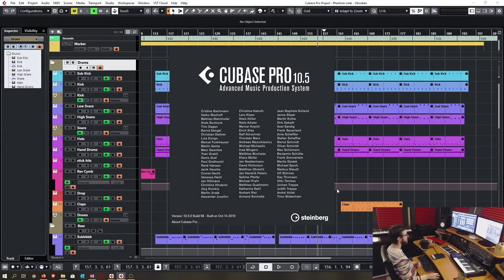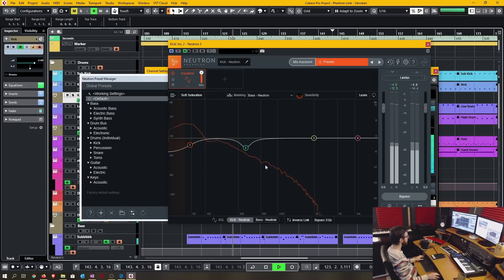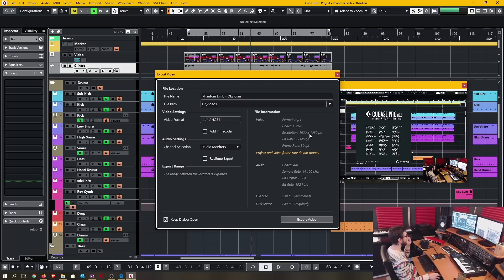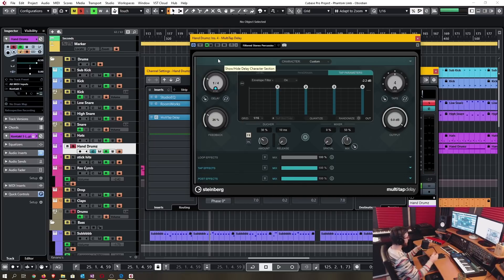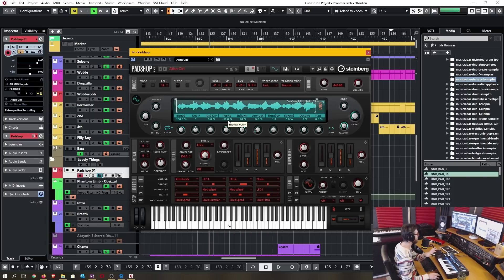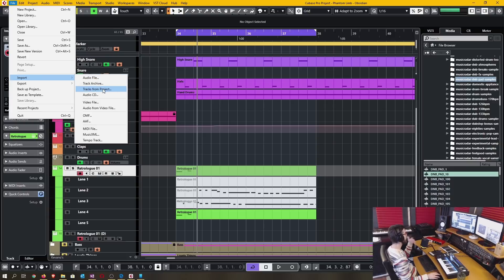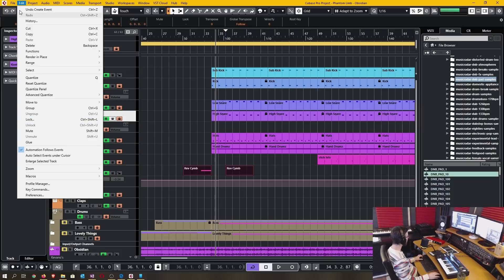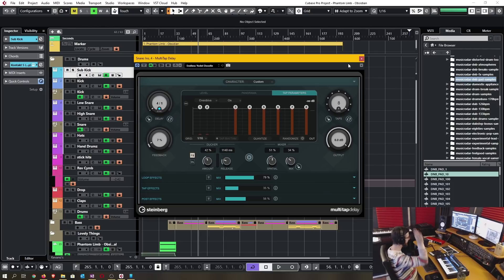15+ New Features & Improvements in Cubase Pro 10.5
Steinberg has added 15+ New Features & Improvements to Cubase Pro 10.5

 1. Combined Selection Tools
 2. EQ & Spectral Curve Comparison Mode
 3. Colorize MixConsole Channels
 4. Export Video
 5. Multi Tap Delay Plug-in
 6. Padshop 2
Improvements
 1. MIDI Retrospective Recording
 2. Import Tracks from Project
 3. Score Editor
 4. Selection Menu for Overlapping Events
 5. Send Level Names
 6. Automatic Project Activation
 7. Glue in "Edit" menu
 8. Loudness as Normalization in Direct Offline Processing
 9. Add Track Window changes
 10. Preference for "Click between Locators Activates Cycle"
 11. Rename "Favorites" in MediaBay
 12. Safe Mode